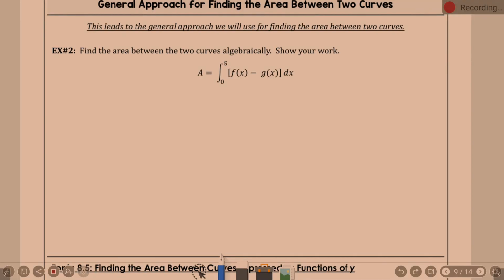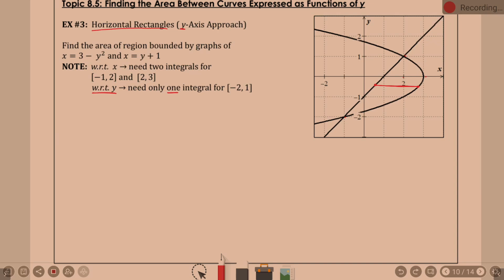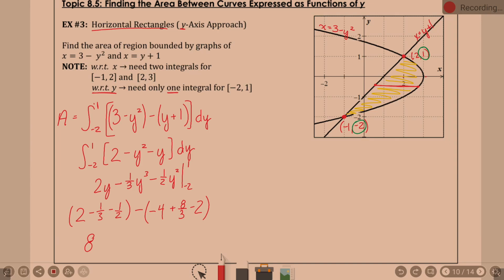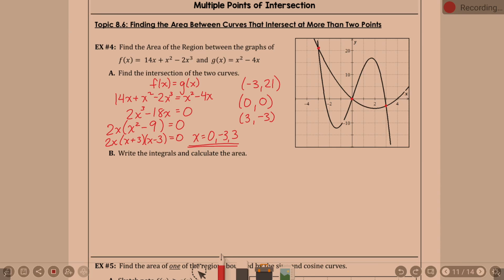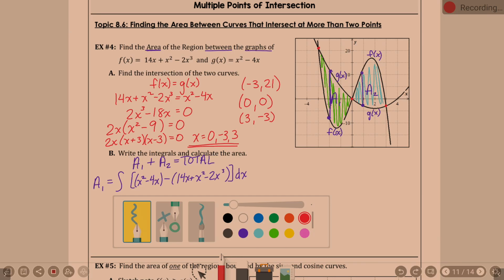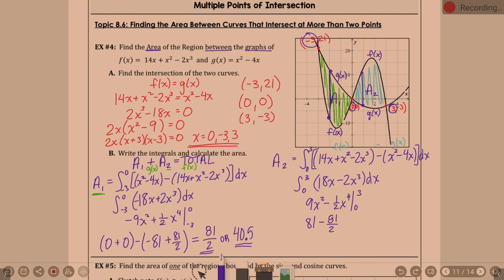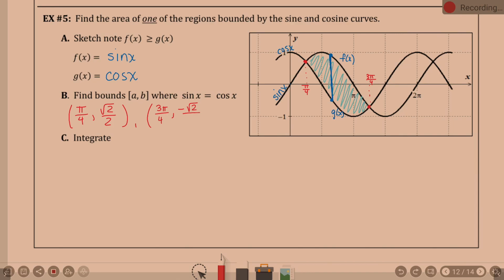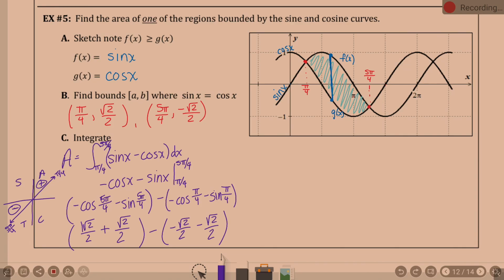AP Lesson 8 4 Day 2